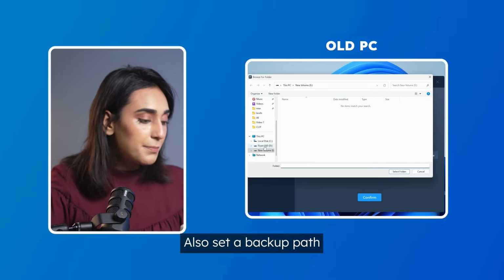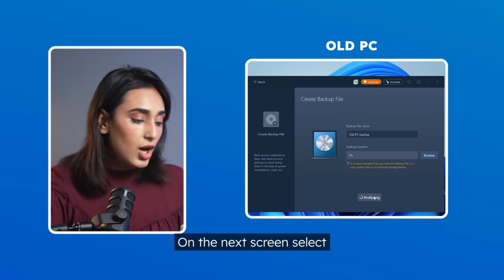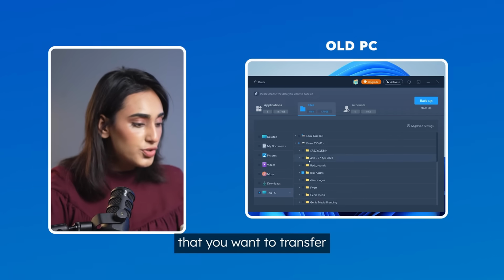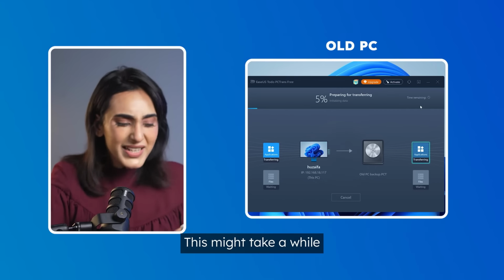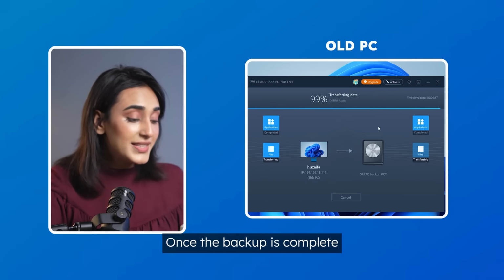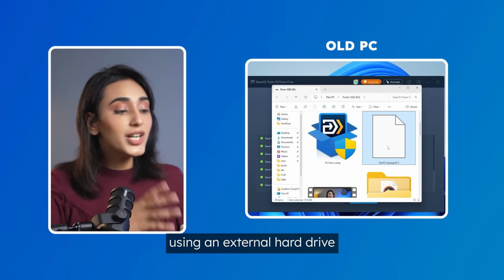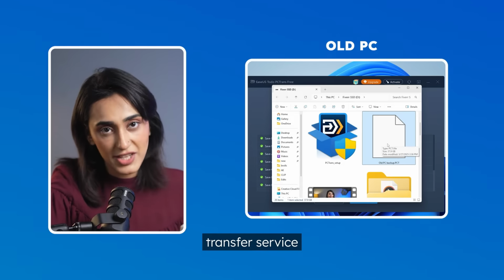PCT 1_2025-05-22_01-46-56.mp4